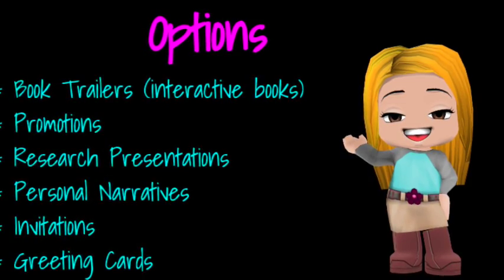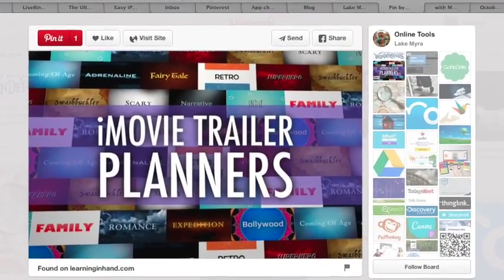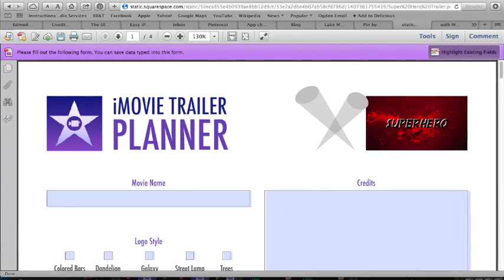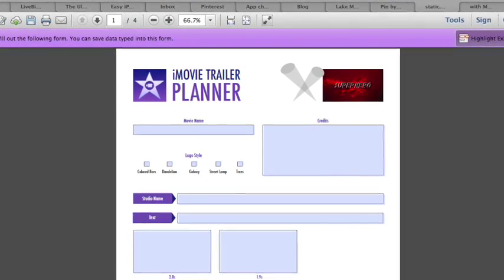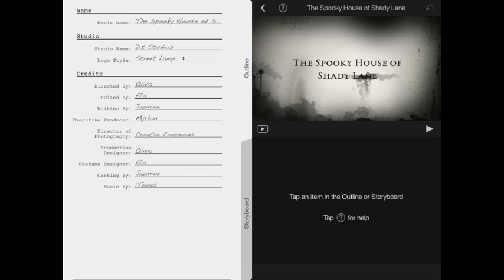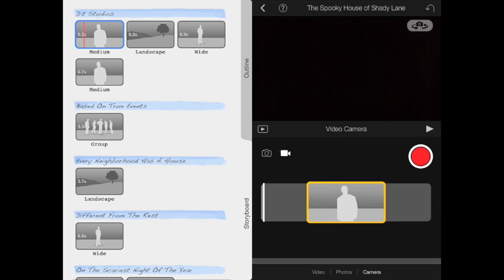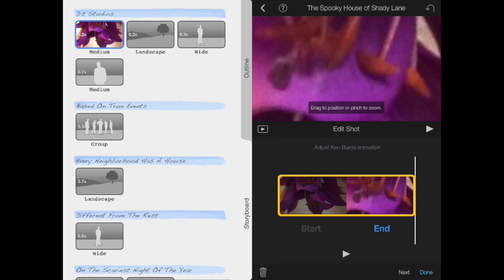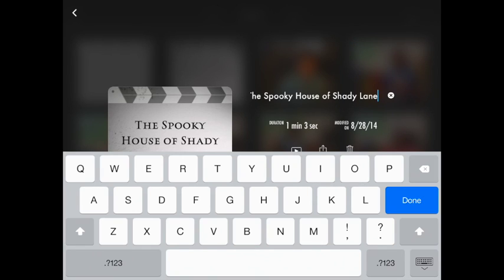PDQ iMovie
PDPDQ on how to create an iMovie trailer